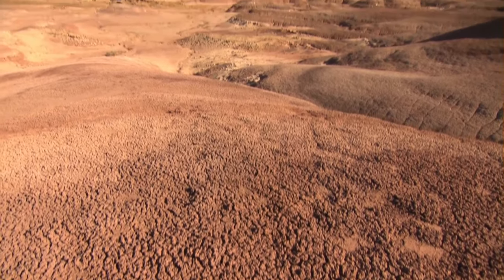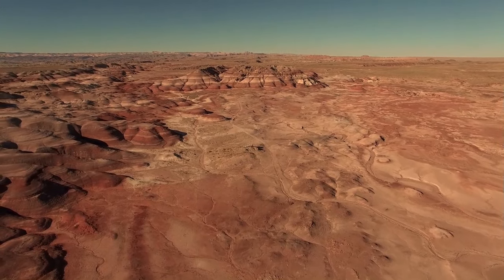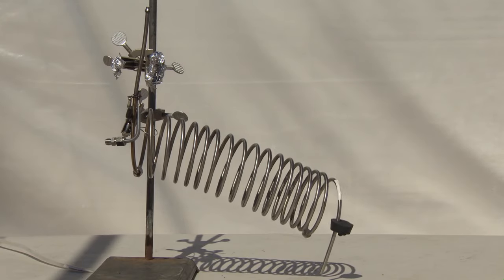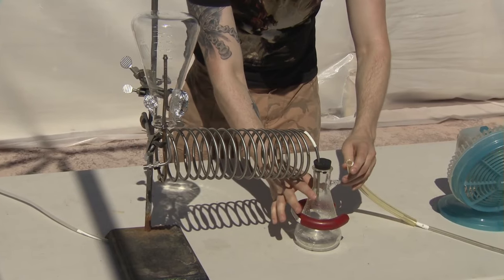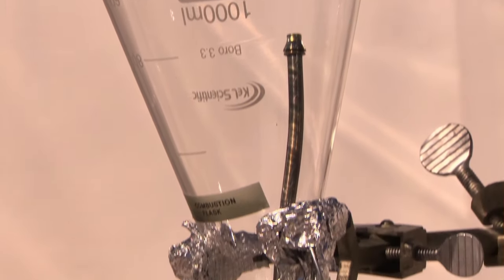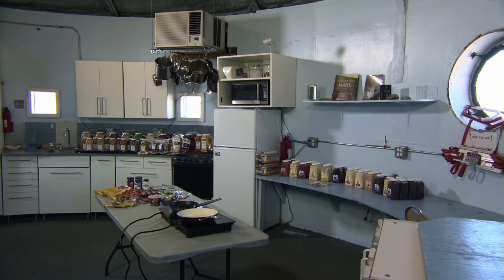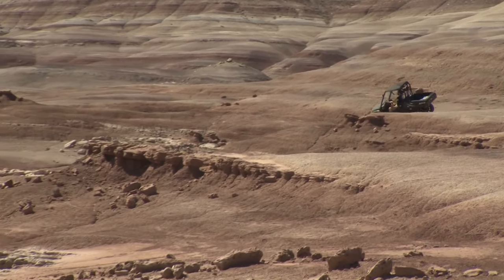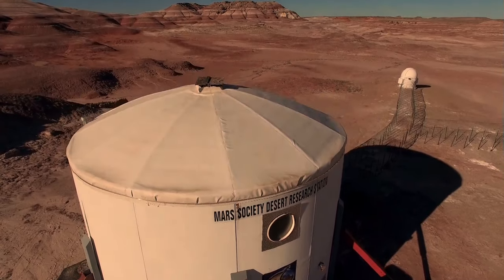How To Make Water On Mars! (The Martian)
Lets make some Martian water yo!